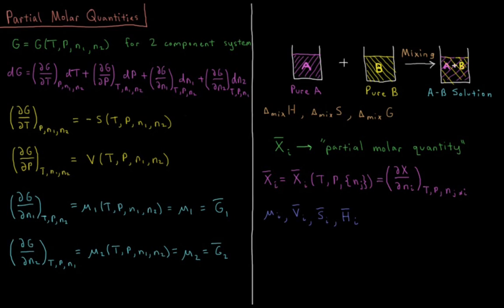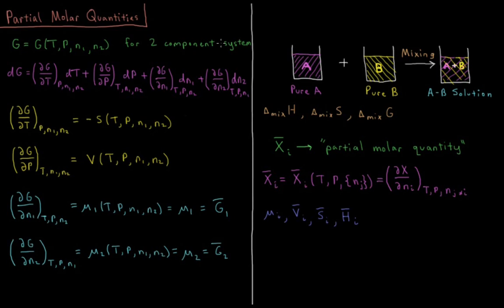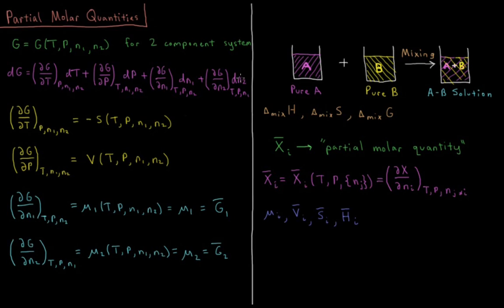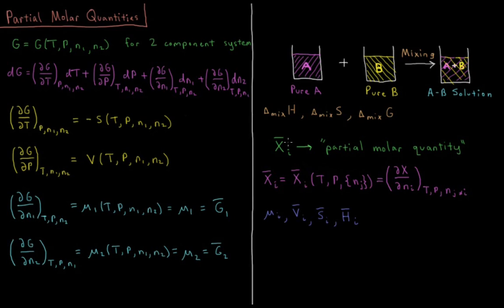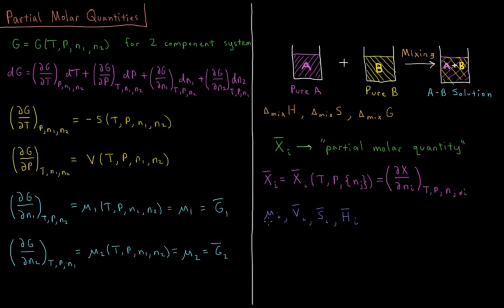Chemical Thermodynamics 8.1 - Partial Molar Quantities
Short lecture on partial molar quantities in solution.

Partial molar quantities for a substance are the partial derivative of that quantity with respect to the number of moles of that substance at constant temperature, pressure, and number of moles of all other substances. Examples include volume, entropy, enthalpy, and Gibbs energy.

--- Video Links ---

--- Social Links ---

--- Equipment ---

Drawing Tablet: Wacom Intuos Pen and Touch Small

Drawing Program: Autodesk Sketchbook Express